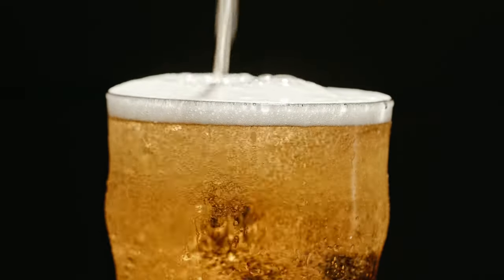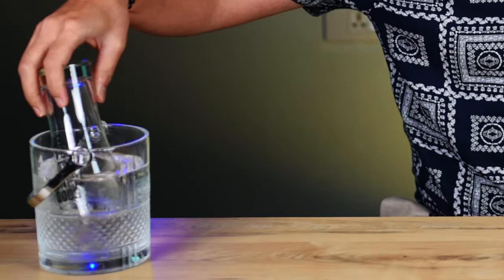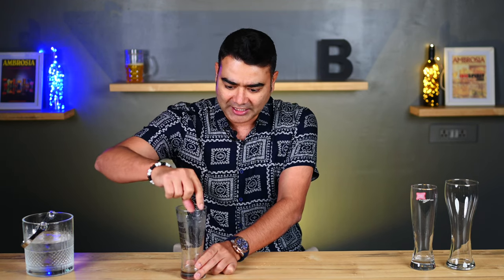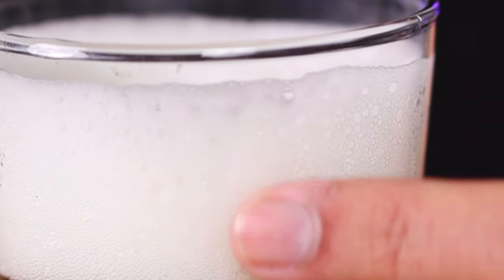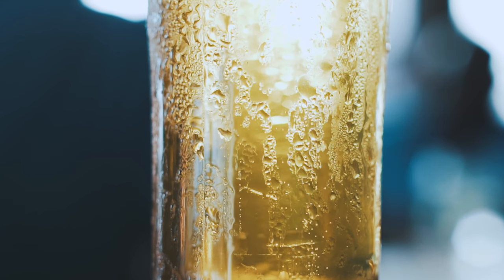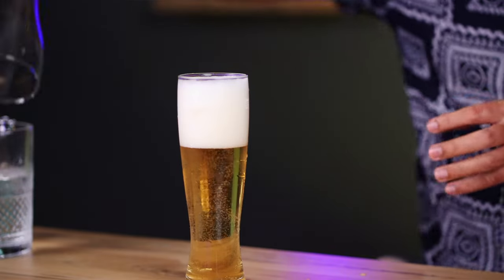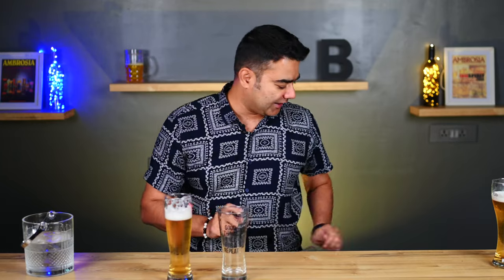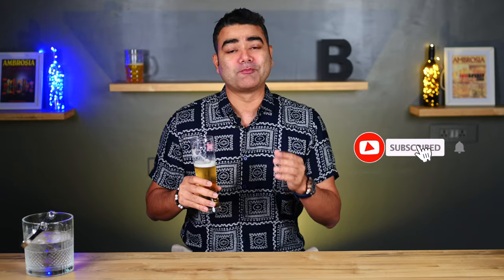How to Pour Perfect Beer: Does it make a difference to the taste?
In this video we show you how to pour the perfect Beer resulting in making your beer taste better, more crisp and more cold for a longer time.

Also how important is the foam in a beer and how it protects the Beer.